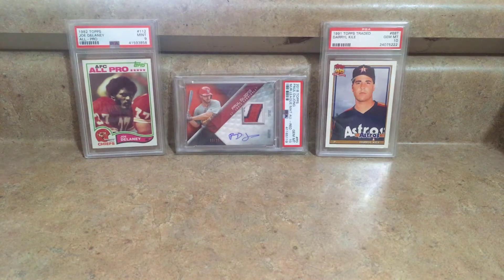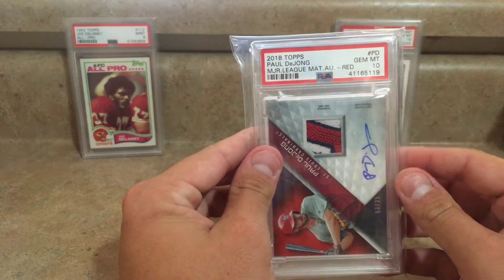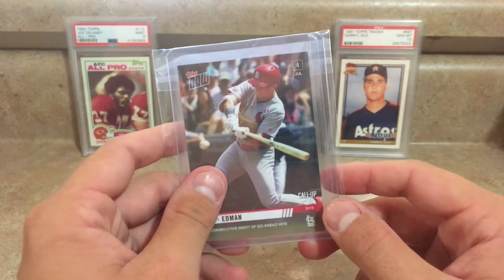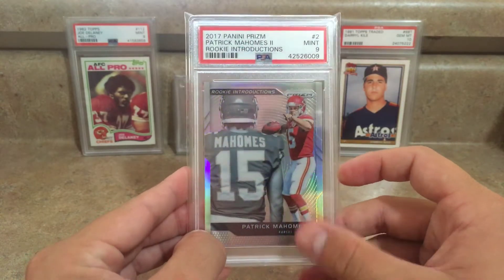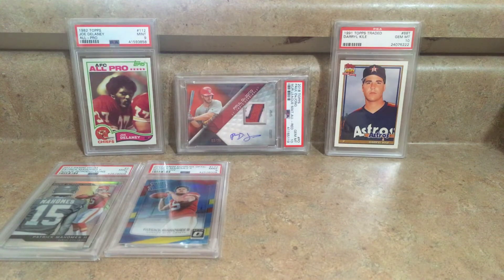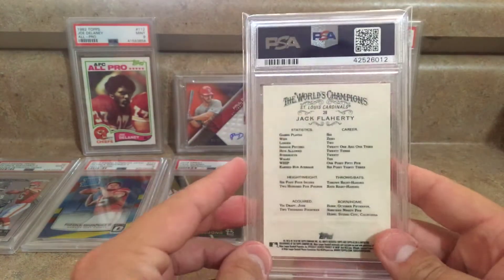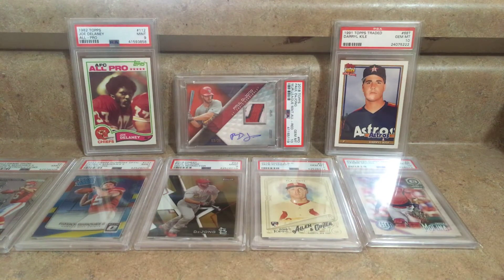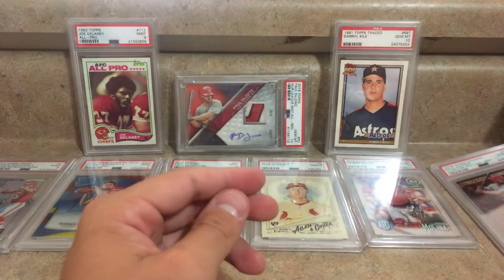PSA Submission Results!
Submitted 6 cards through a Facebook group and got them back today!